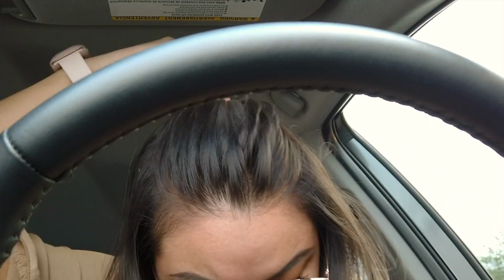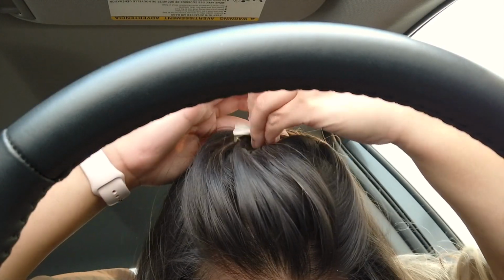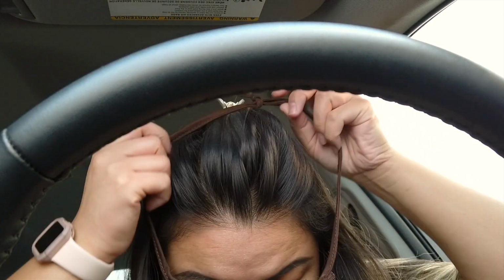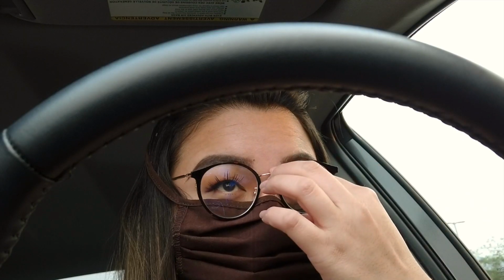Solid Organ Transplant - Pharmacy Rotation P4 APPE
Like for more videos! Follow me on